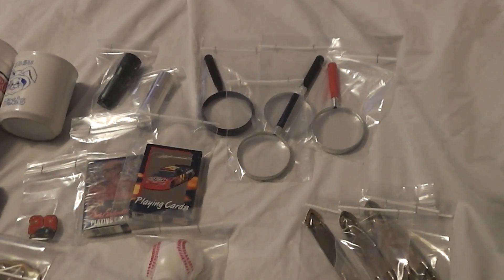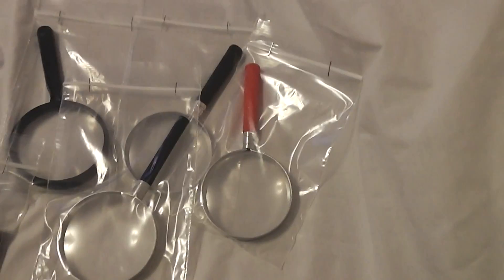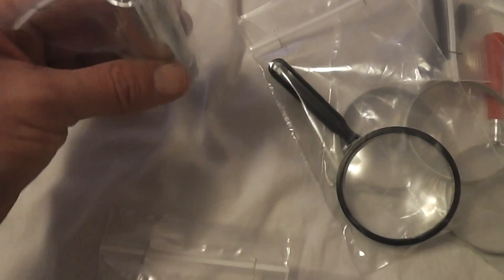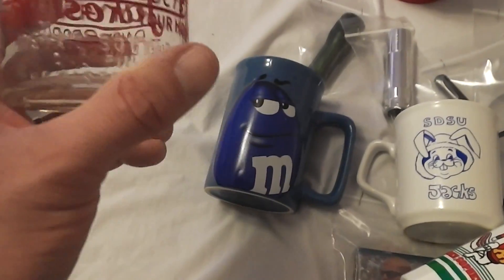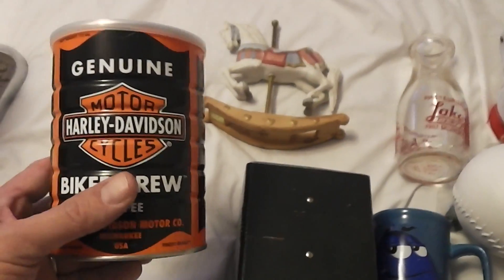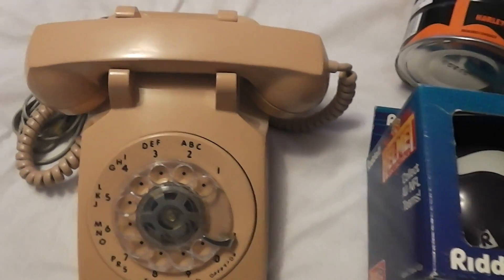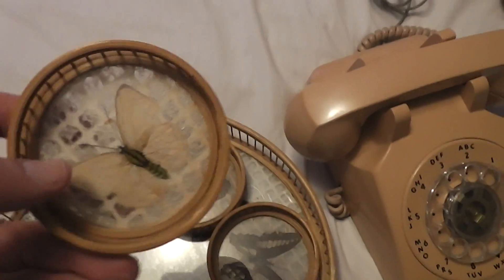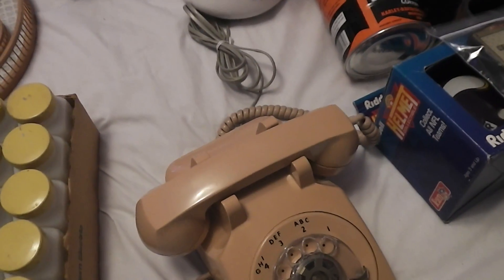Wally's Finds #66 Garage Sale Haul